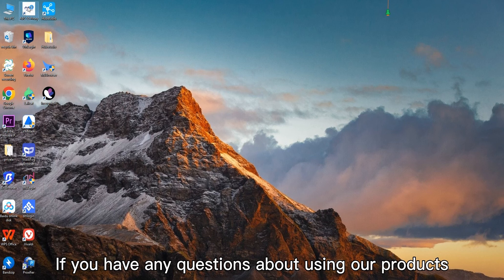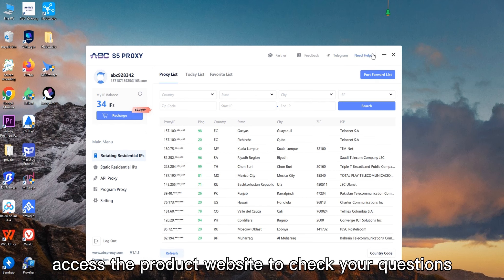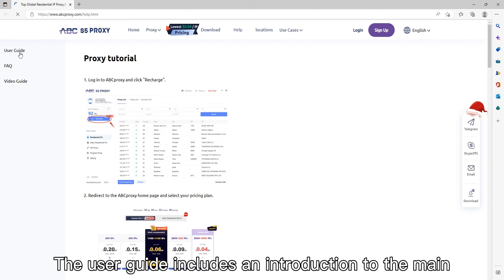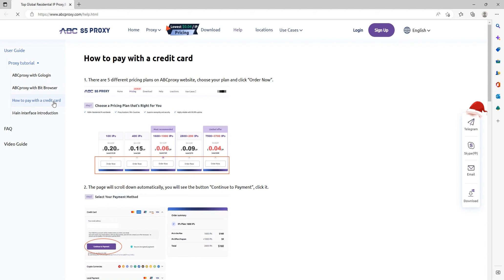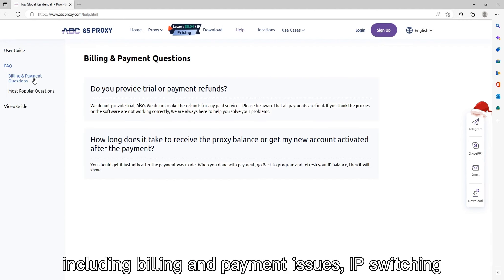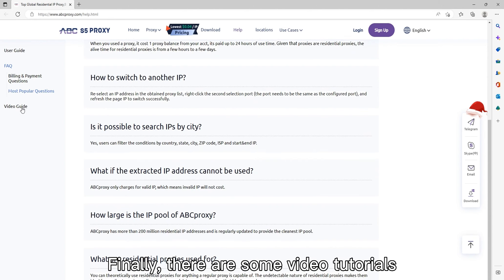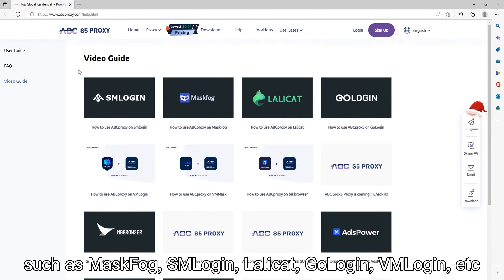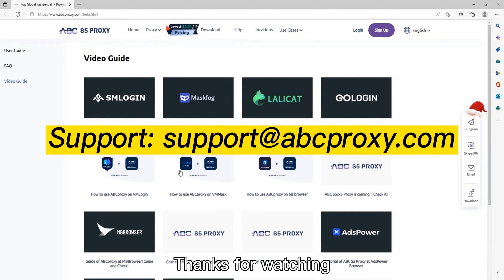What to do when you encounter problems when using ABCproxy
In the process of using ABCproxy encountered any problem how to do, this content tells you